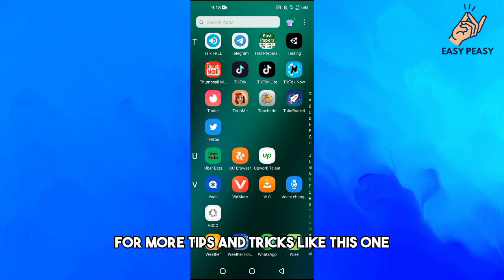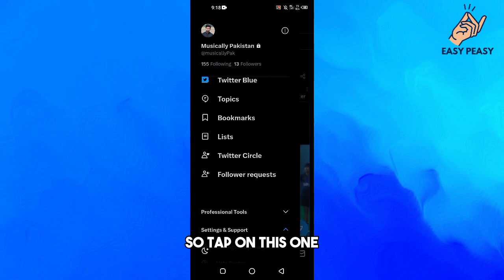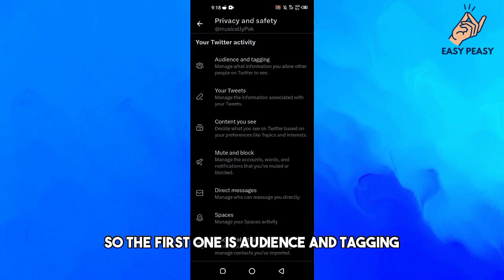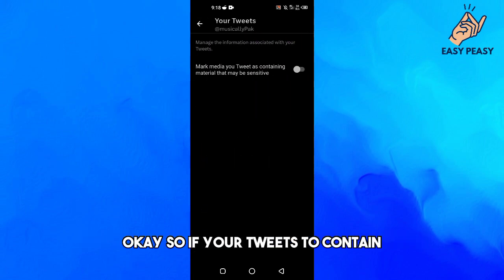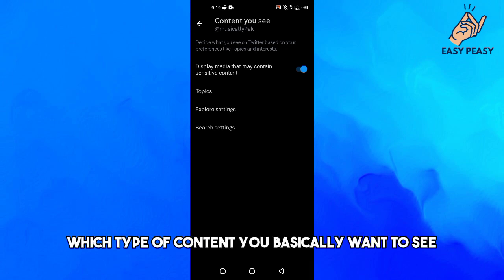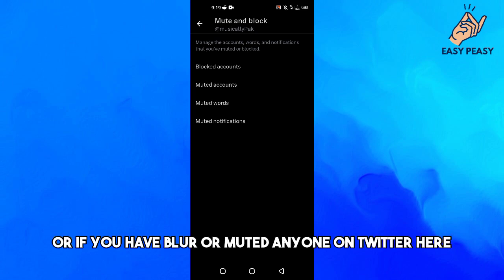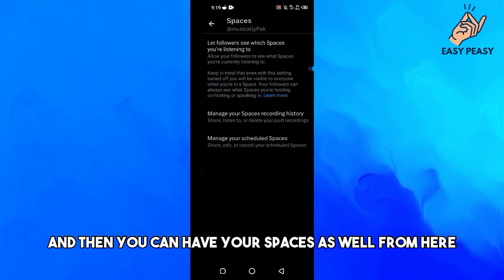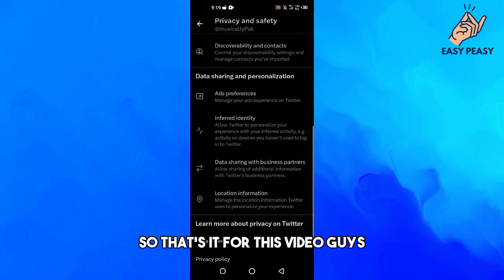How to Change Privacy and Safety Settings on Twitter (2023)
How to Change Privacy and Safety Settings on Twitter